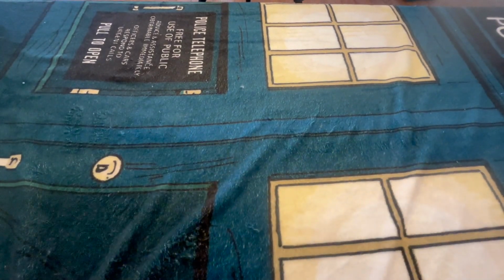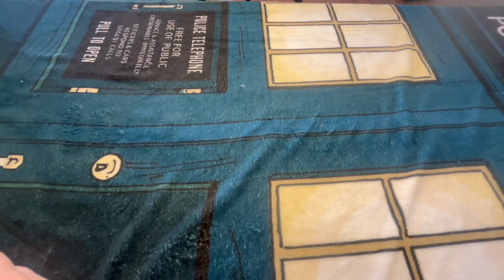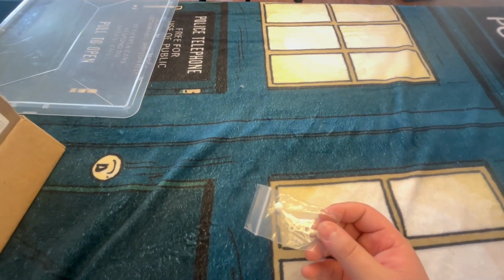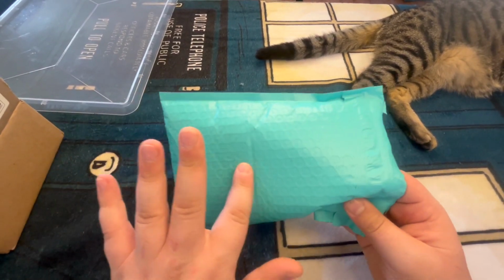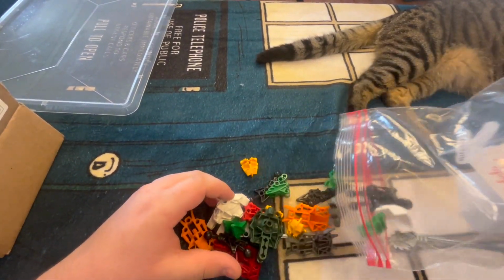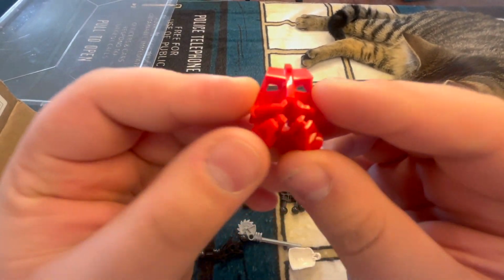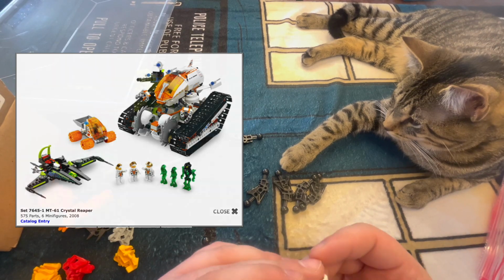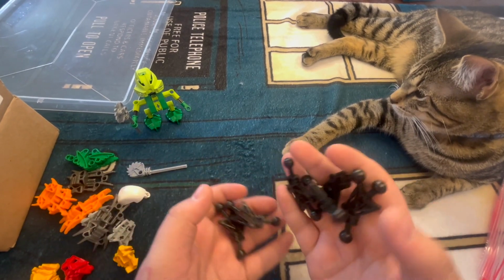BIONICLE Haul Build With Aloha + Ebay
Unboxing my BIONICLE haul from Bricklink and eBay!